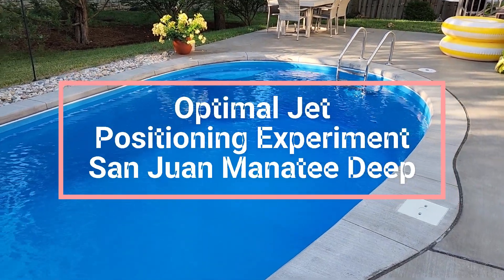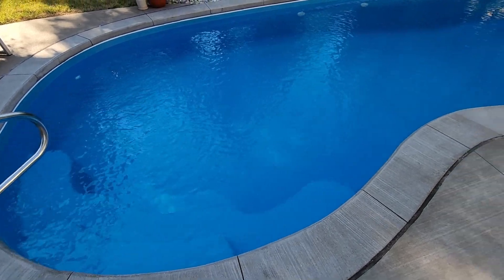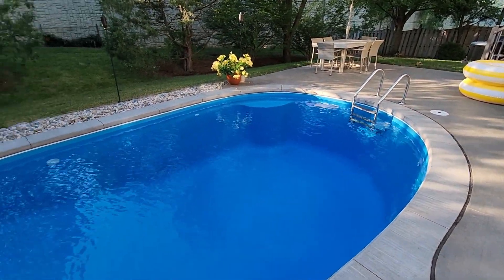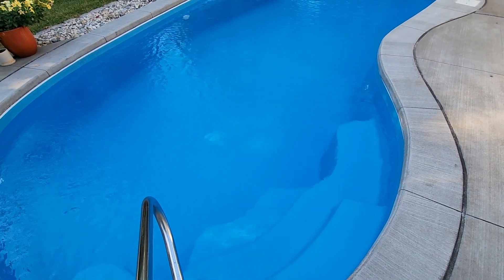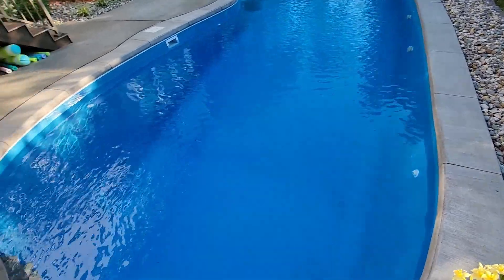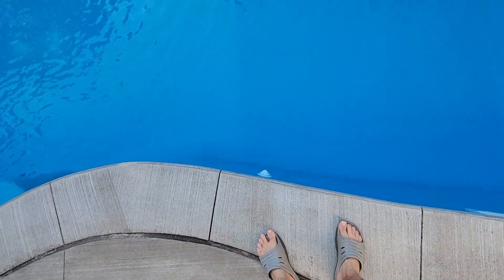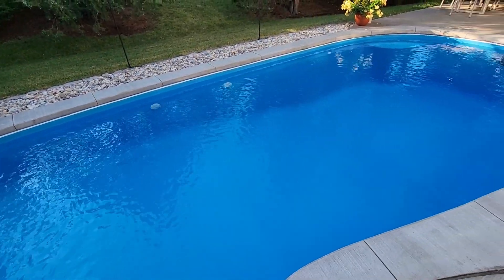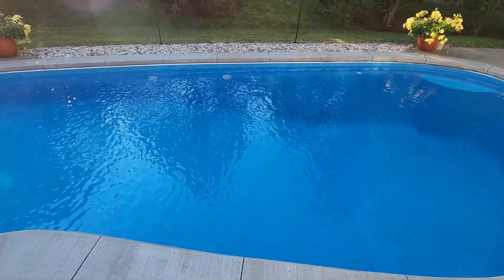Optimal San Juan Pool Jet Positioning Experiment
I had trouble finding good advice regarding how to position pool jets online as they were all too generic and not optimized for our pool shape.  If you have a San Juan Manatee Deep, consider trying this setup.  Perhaps you have a different oddly shaped pool, and these concepts will work for you.

Here's all the equipment we use to keep the pool looking great.

Hayward Jets featured in the video

Here are some of the other items we use to keep the pool looking great in addition to the jet positioning experiment.

General Pump and Filters
To purchase other Pentair equipment we use

Robot Vacuum
To purchase the Dolphin
Ladder Guard Kit

Skimming Tools and Organization
Pool Net